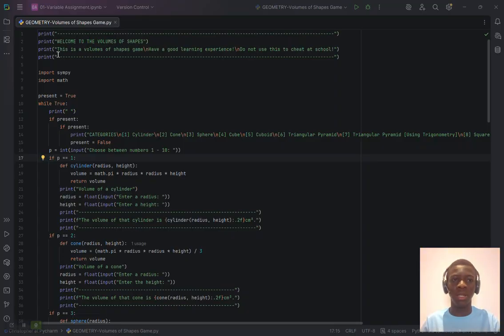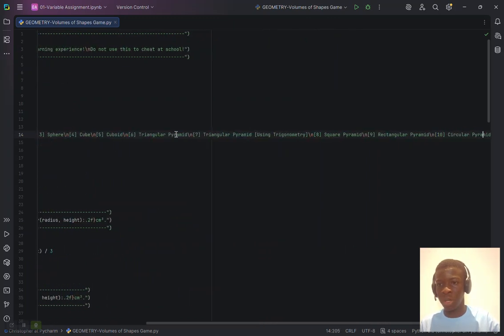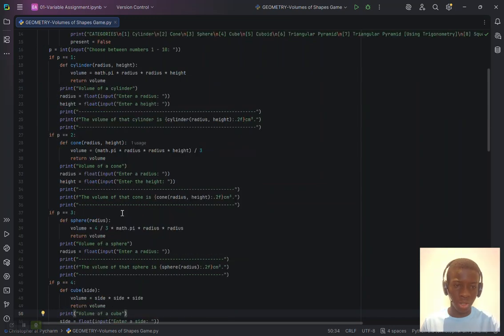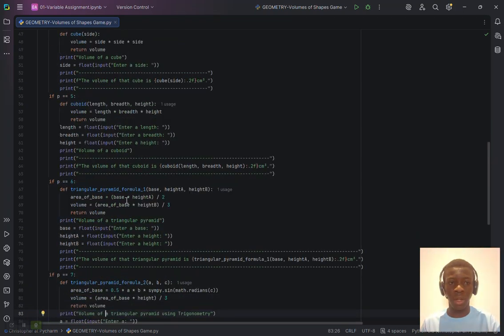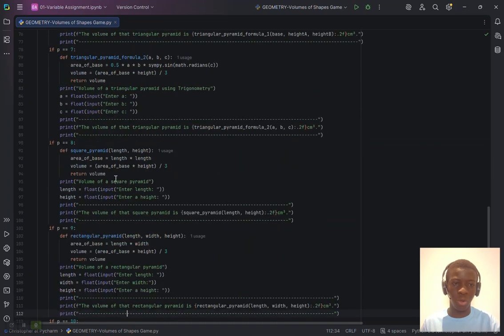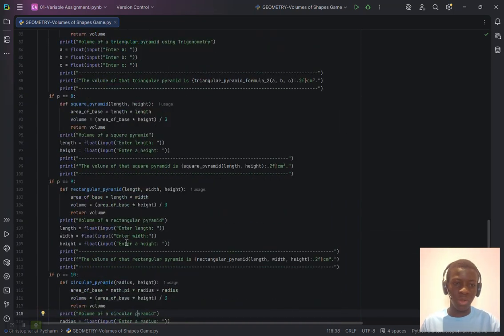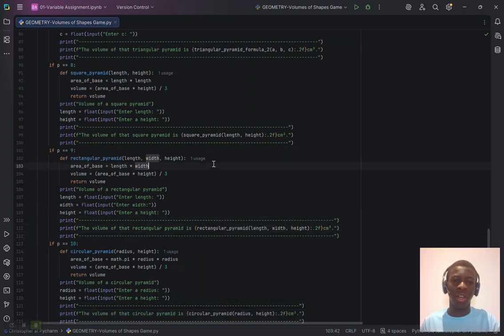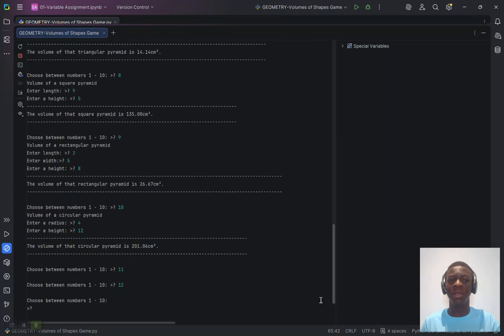Updated Volumes of Shapes Game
In this episode, we are going to expand our knowledge on some concepts we have learned in previous videos in Python like functions (beginning of a function using the def keyword and all its elements) and how it is related to its program and this will also involve some mathematics in which we have to use some of our numeracy skills to run the program to test and make sure it works. In this video episode, it is much easier than that of the area and not that of perimeter. This is the last video based on the Shapes Game, but geometric and algebraic programs will be posted in the future. In this episode, we are going to look at the updated version where some tweaks were applied to the program and the class and function structure, and to expand our problem-solving capabilities in programming through Object Oriented Programming through a function and function calling system, also using math and sympy functions to do this. This is added with conditionals like the while loop and the if statement and an introduction to multiple if statements. The program comes with a massive upgrade from the original video where this program was demonstrated. Watch the video for this irrefutably detailed explanation of the new details added into the orchestration of this wonderful piece of code.